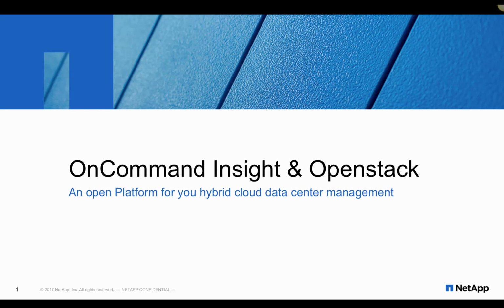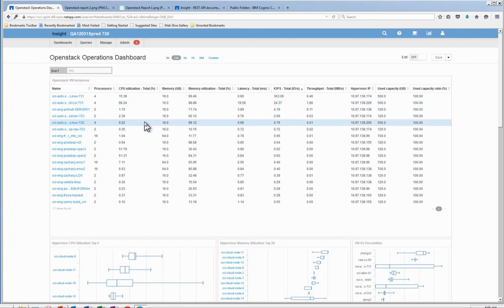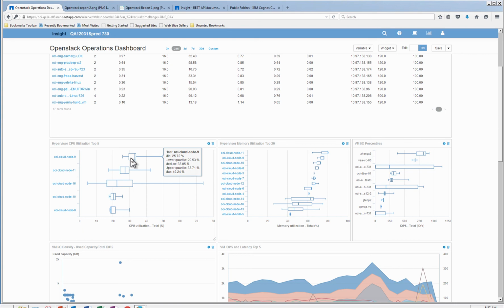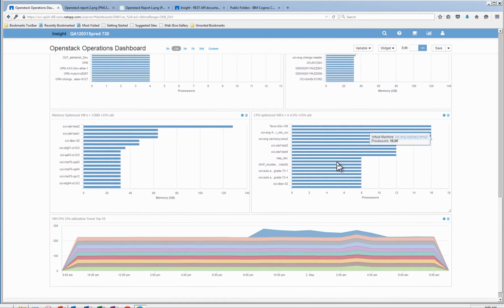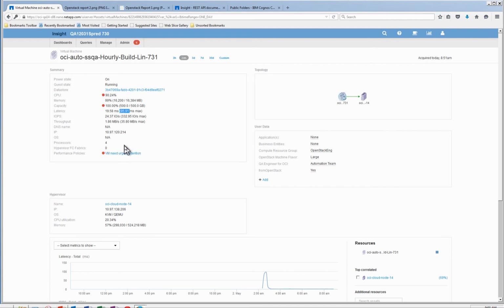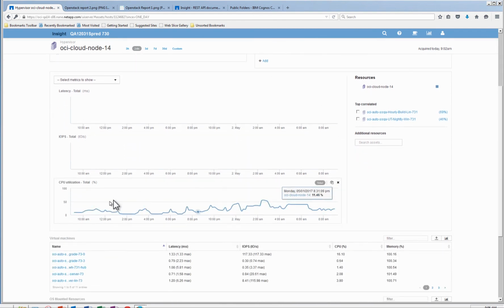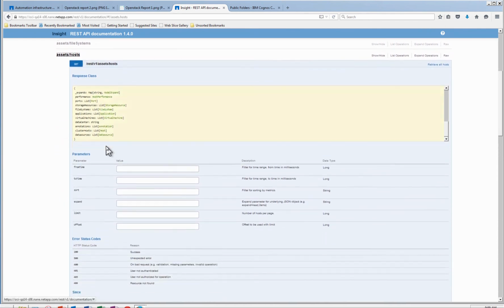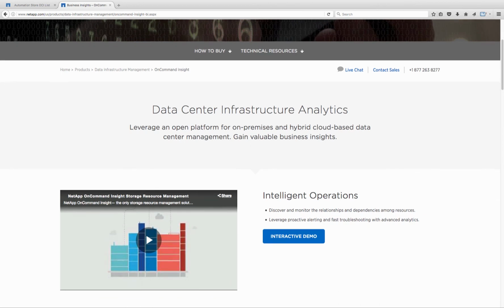OnCommand and Openstack intro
The following Live demonstration details some of the dashboards views and reports possible with OnCommand Insight Hybrid IT analytics and  Openstack.